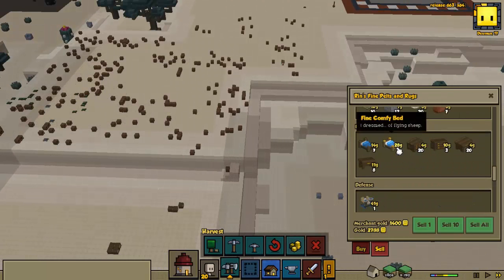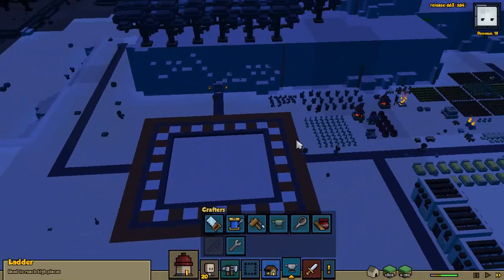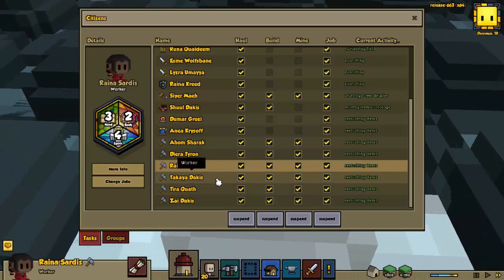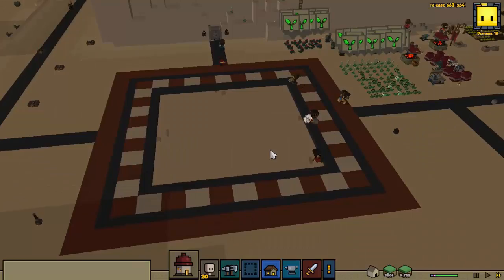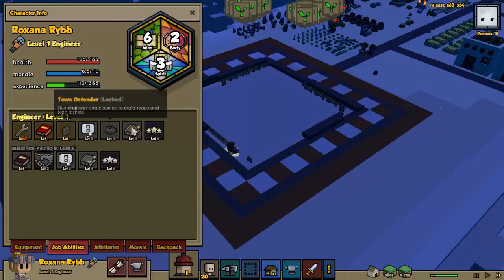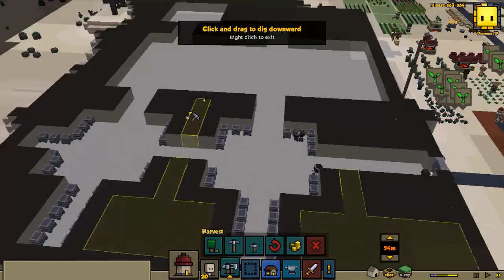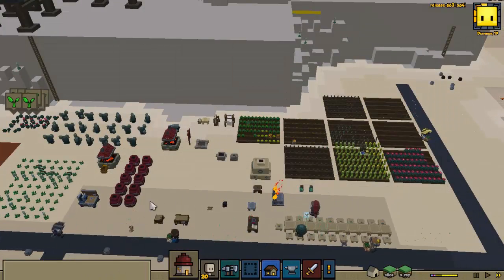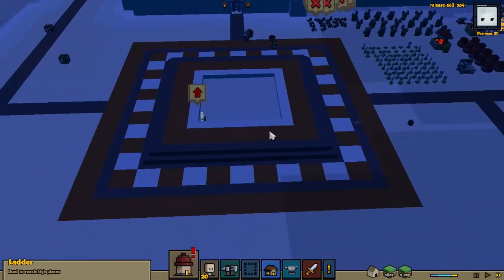Lighthouse Completed! - Guar Haracho - Stonehearth Alpha 18 Let's Play - Part 13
Playthrough of Stonehearth! Lets Play Stonehearth as Rayya’s Children! We’re building up the town of Guar Haracho to be a desert trading post as we explore the new features of the Alpha 18 version of Stonehearth. Join me as I feed my OCD tendencies by spending way too much time terraforming while trying to manage a town of hearthlings.